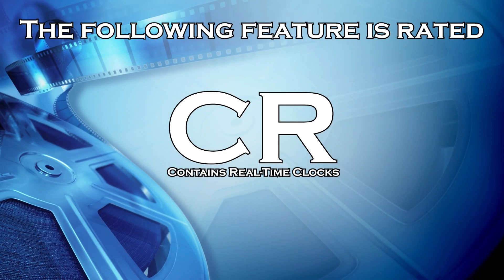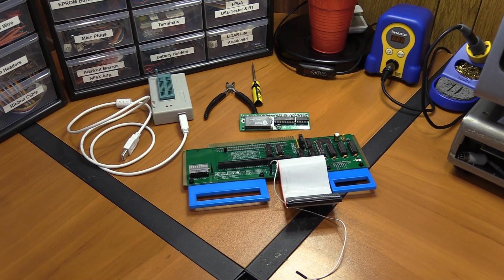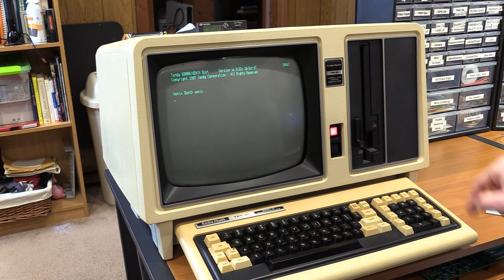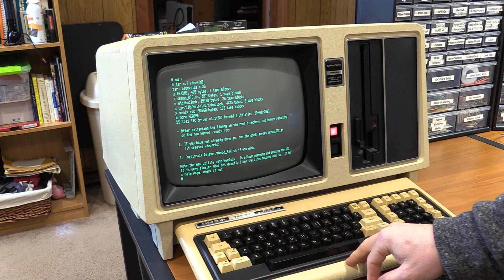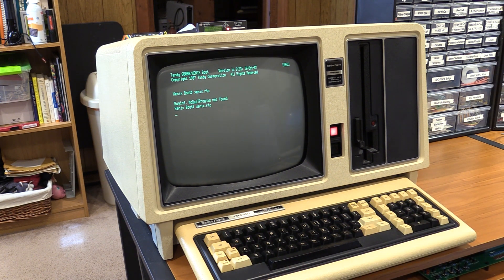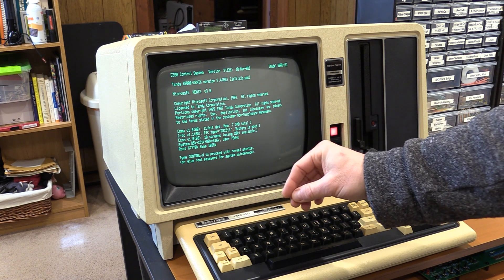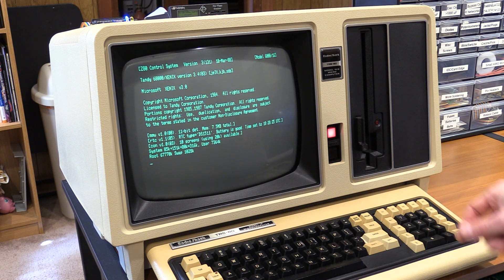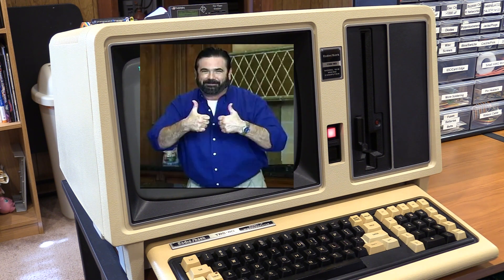TRS-80 Model 16B Real-Time Clock and XENIX 3.4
The fine folks at Tandy Emeritus were nice enough to send me a board for their real-time clock add-on to the SRAM expansion card.  I Install it into my TRS-80 Model 16B and install XENIX 3.4, which contains native support for the SRAM card and the RTC.

None.  Just rambling.  Lots of it.

Chapters:

Viewer Discretion Is Advised (0:00)
Intro / Overview (0:10)
Powering Up / XENIX 3.4 Install (2:03)
XENIX 3.4 First Boot / Setting The Clock (4:08)
Reboot With 3.4 Default and Shtudown Command (6:12)
Outro (7:59)

The CoCo Nation Discord Server
The Level29 BBS (I'm TJBChris there, too.)
Particles BBS (Guess who I am here?  Yeah, TJBChris.)